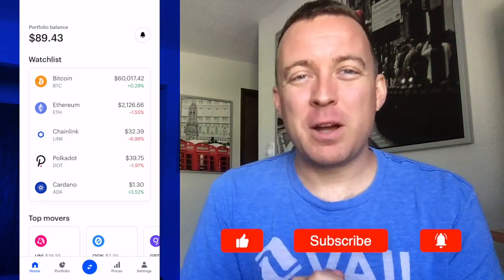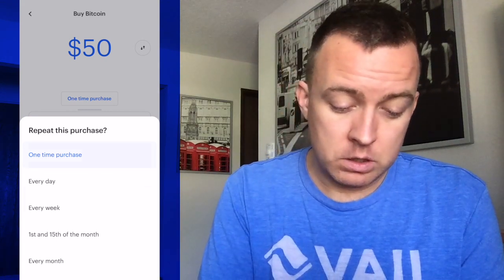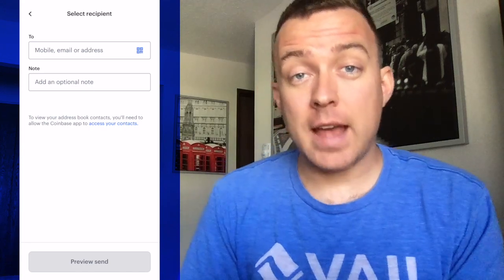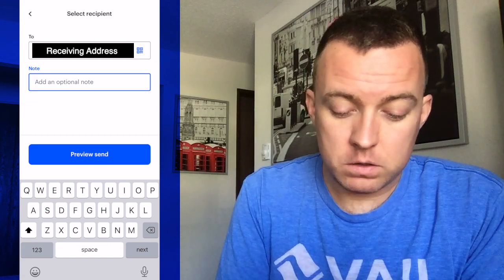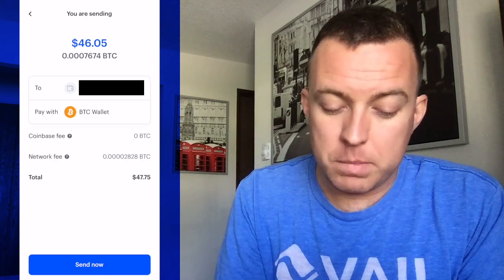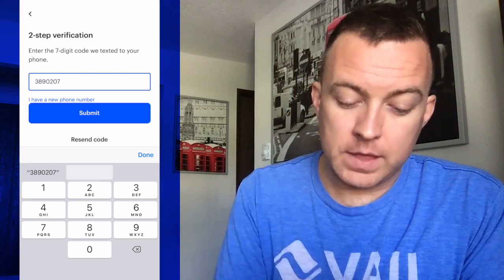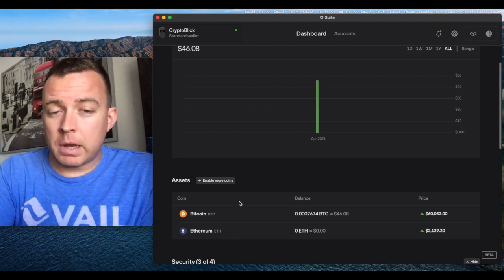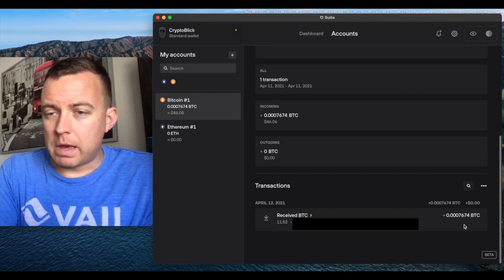How to Send Bitcoin and Ethereum from Coinbase to Trezor One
Are you curious at how to send your Bitcoin or Ethereum from Coinbase to your Trezor One hardware wallet? Look no further. I ended up using BTC as my example here but you can do the same for ETH and other cryptos of your choice.

0:00 Intro
0:17 Coinbase App
1:23 Preview Buy
2:23 Send to Trezor One
4:15 Grab Receiving Address
4:42 Select Account
5:34 Paste in Coinbase
6:26 7-Digit Code
6:49 Transaction Confirmation
7:38 Final Thoughts